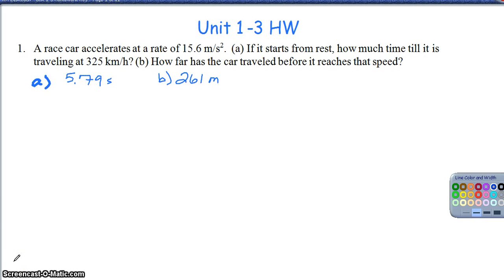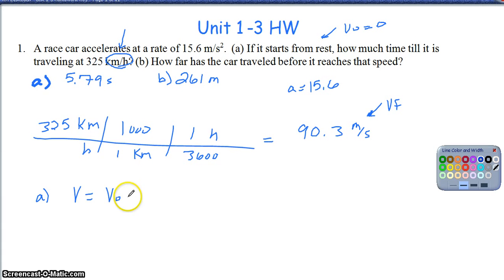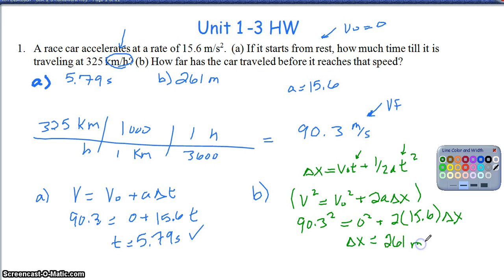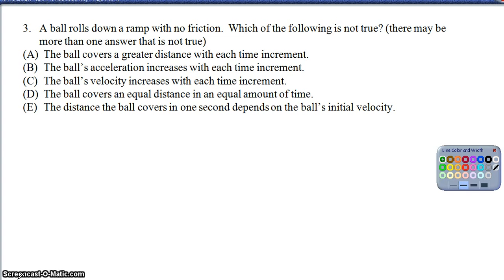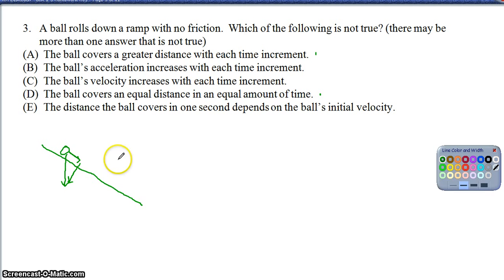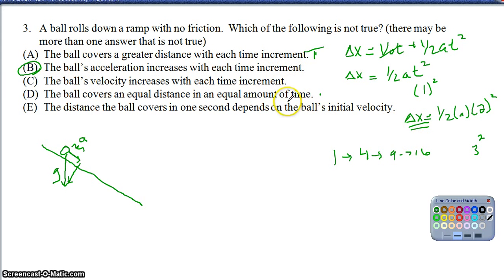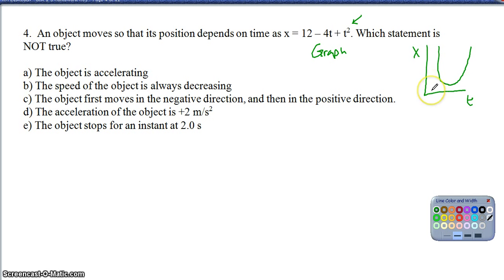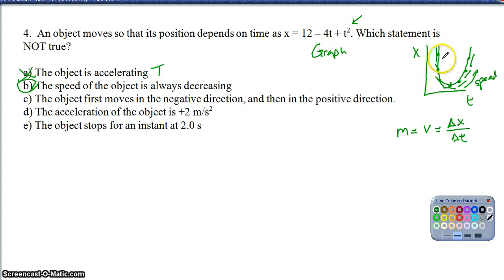HW 1-3: Part 1 (Questions 1-4)